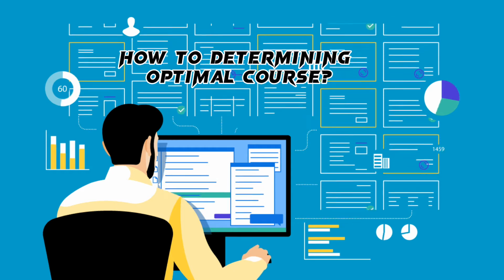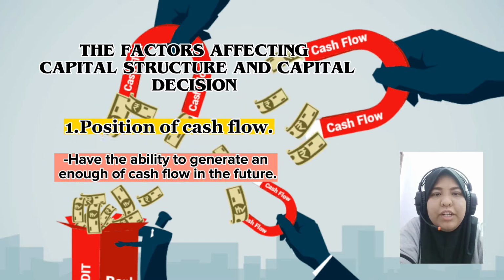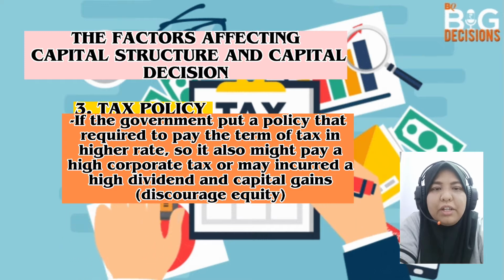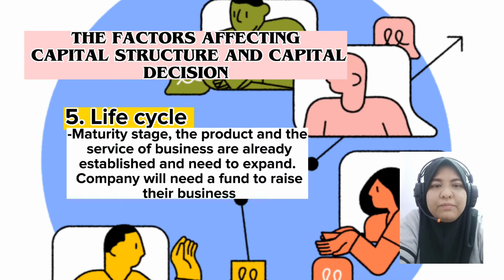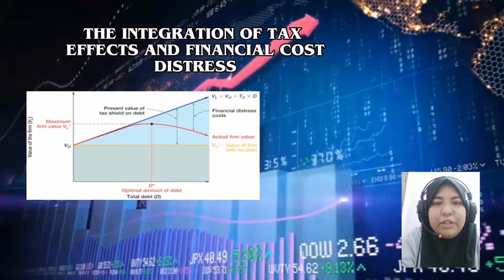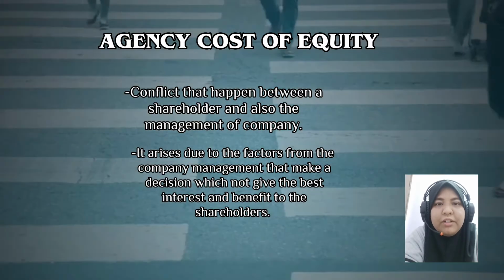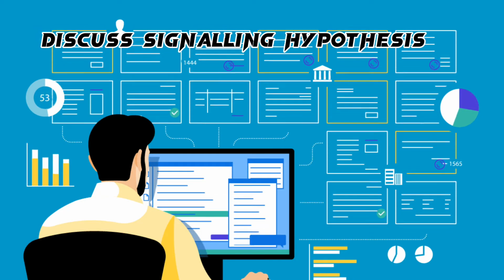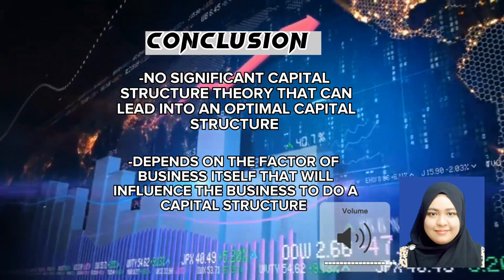FIN544 (CAPITAL STRUCTURE) - INDIVIDUAL ASSIGNMENT